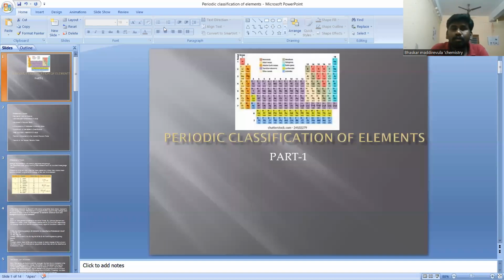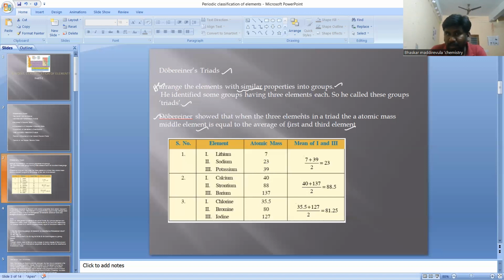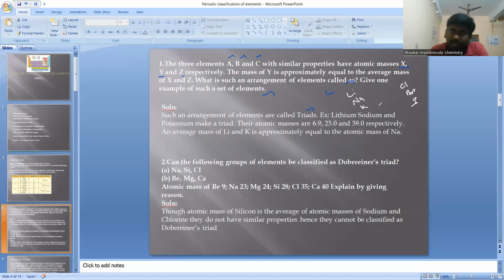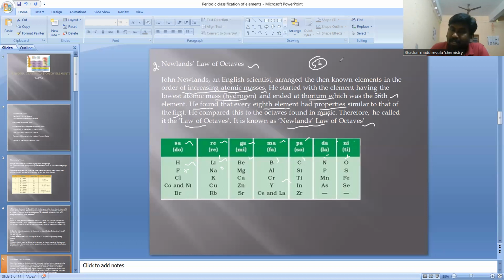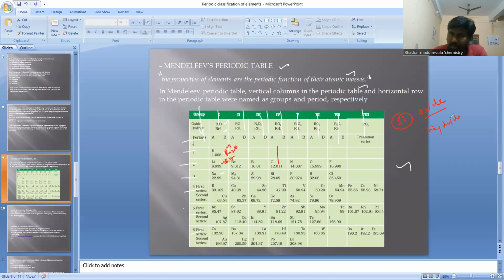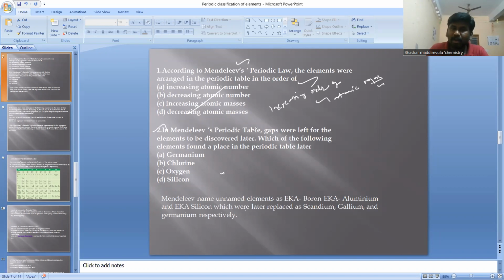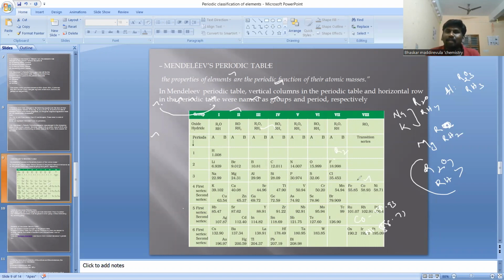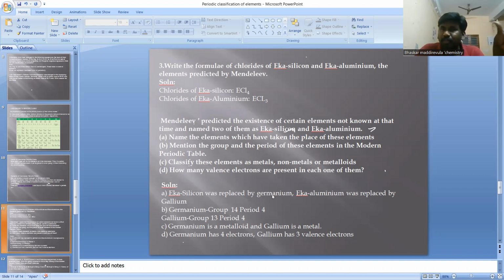How to study for term 2 ||x CBSE CHEMISTRY||periodic classification of elements||PART-1||Bhaskar sir